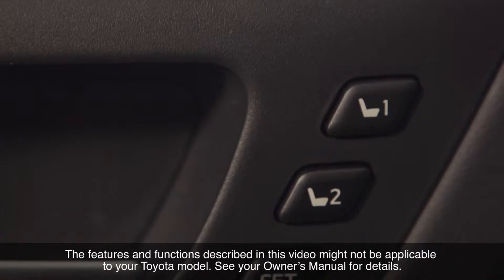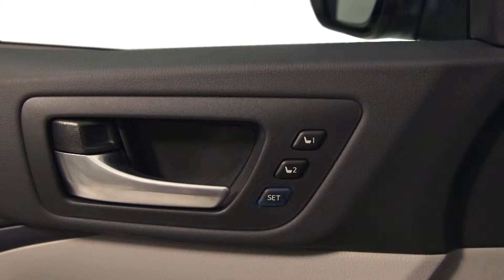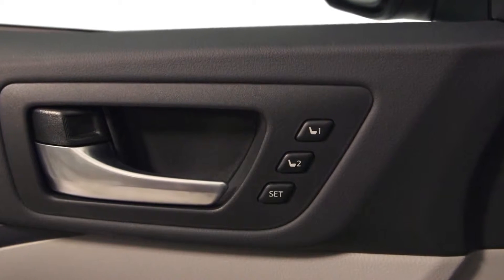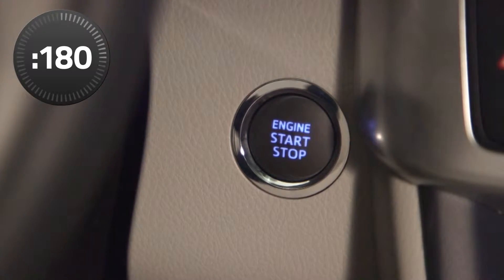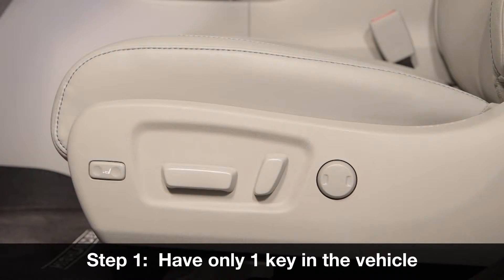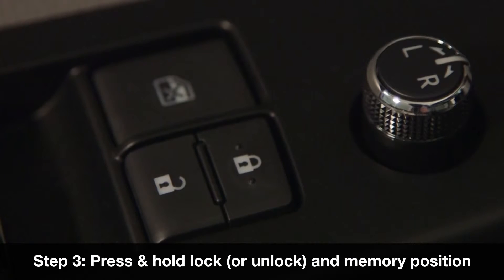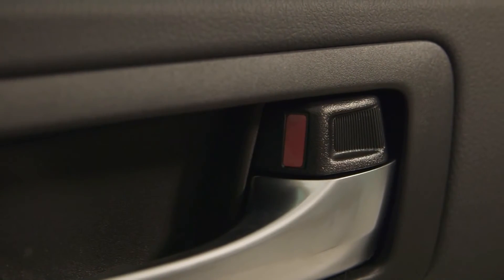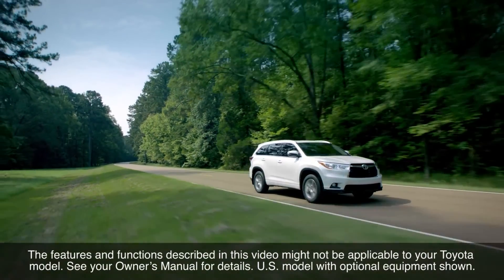Driver's Memory Seat with Don Valley North Toyota Scion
Available on select Toyota models.

Don Valley North Toyota Scion
3300 Steeles Ave. East
Markham, Ontario,
L3R 1G9